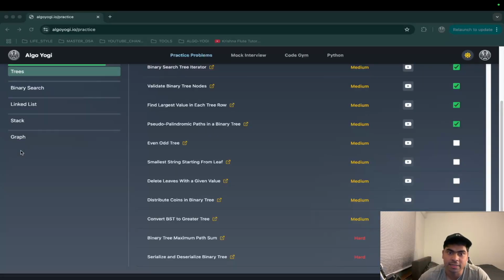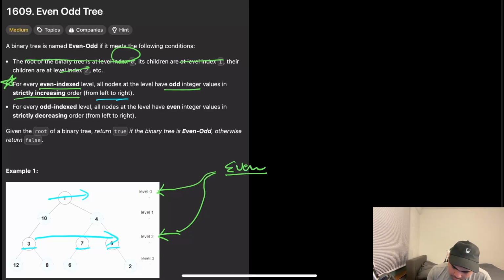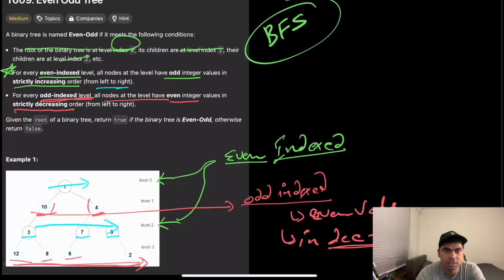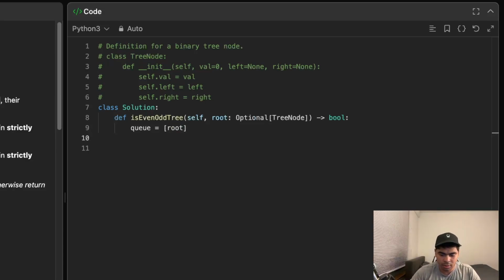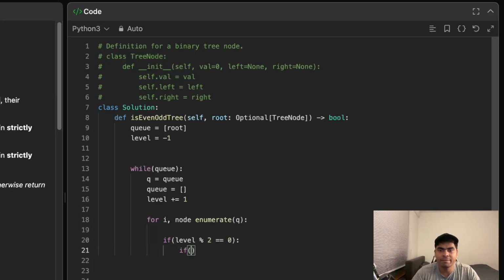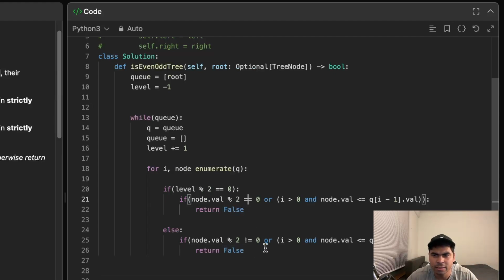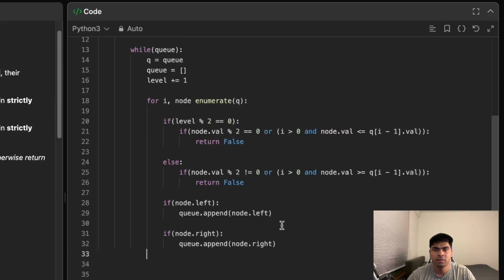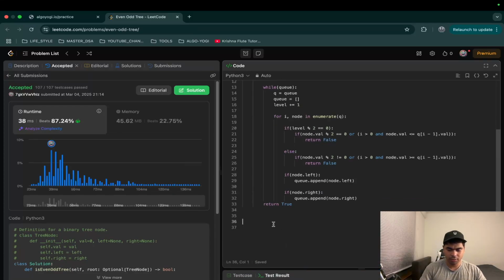LeetCode 1609 | Even Odd Tree | Python Solution Explained | AlgoYogi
In this video, we solve **LeetCode problem 1609: Even Odd Tree** step-by-step using Python. This problem is a great way to practice **level order traversal (BFS), tree properties, and number constraints**, making it a commonly asked coding interview question.

### 🚀 Timestamps:
0:00 Introduction
0:20 Problem Explanation and Constraints
0:30 Approach
5:30 Python Implementation
14:30 Complexity Analysis

### 💡 Why Watch?
- Learn how to **check even-odd tree properties using BFS**.
- Understand **level-based tree traversal with additional constraints**.
- Strengthen your problem-solving skills in **binary tree traversal and queue-based processing**.

### 📢 Next Steps:
- Explore related problems like **Binary Tree Level Order Traversal** and **Binary Tree Zigzag Level Order Traversal**.